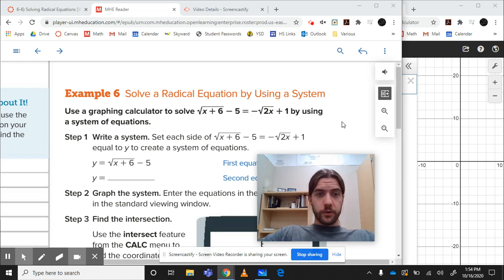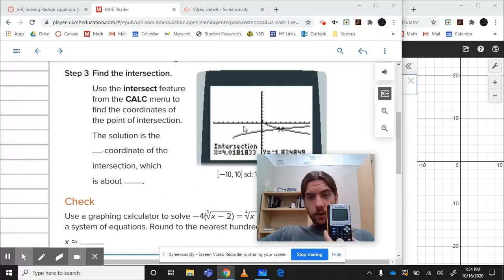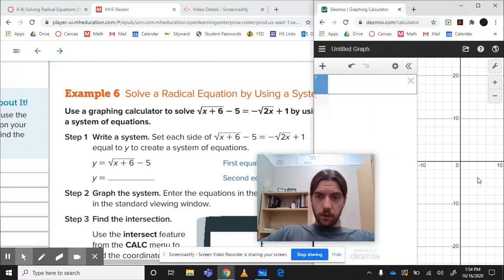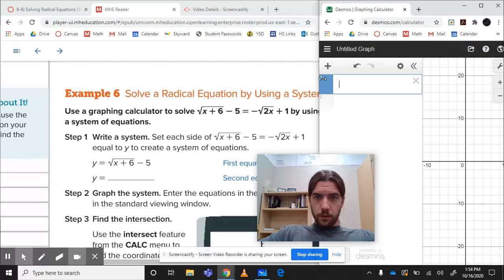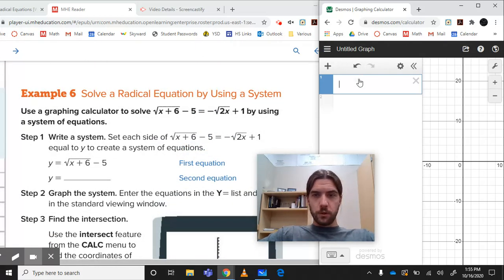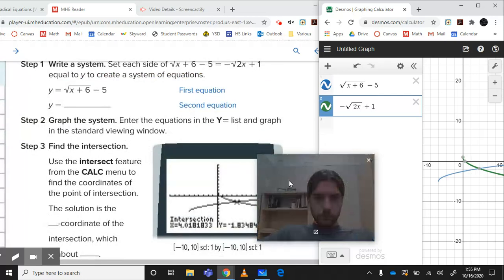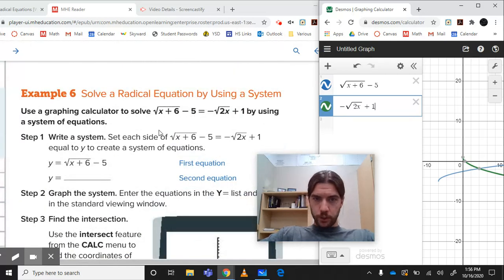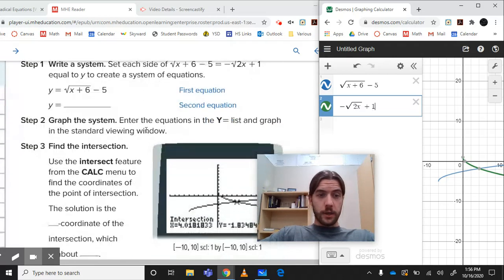6-6) Example #6 - Solve a Radical Equation by Using a System